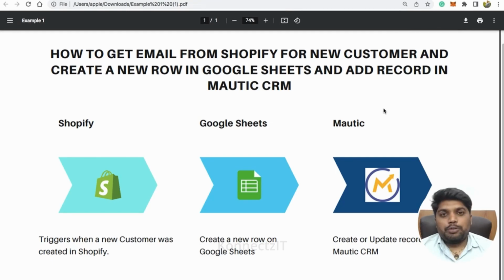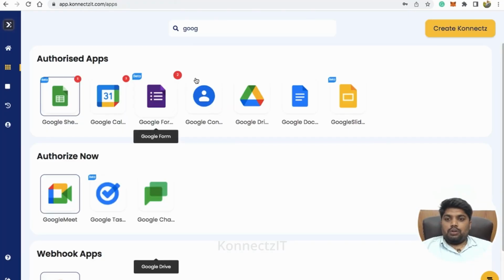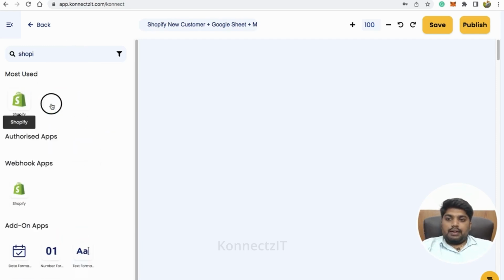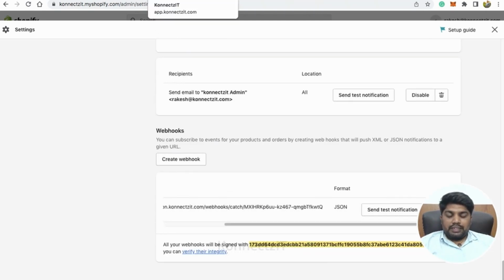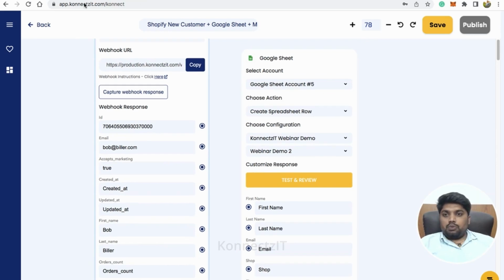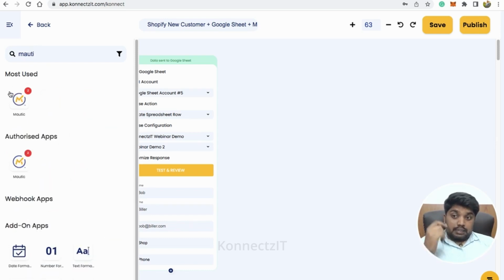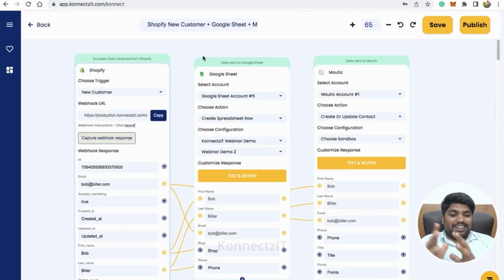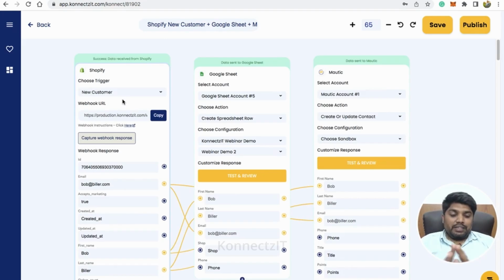How To Get Details of Email From Shopify of a New Customer | KonnectzIT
Selling Products has come a long way from Physical shops to Warehouse etc.
eCommerce is one of the best thing happened to Humans.
In this Tutorial Learn how to add the Contact details of a New Customer from Shopify to Google sheet and Mautic CRM so that you can Pursue or Nurture them later.

• Insightful dashboard,
• Konnectz management,
• Task history,
• Multi-lingual support